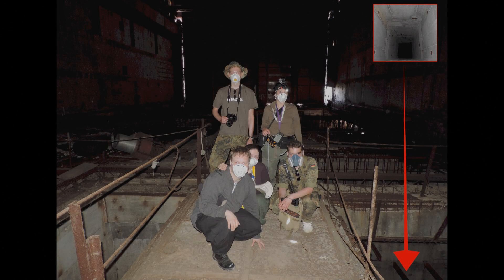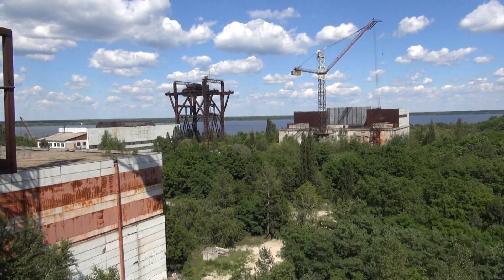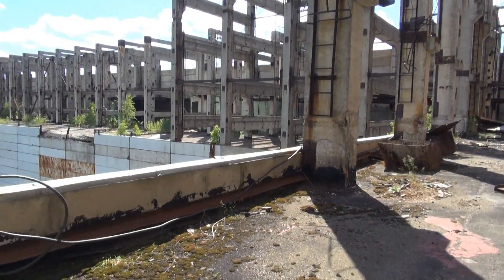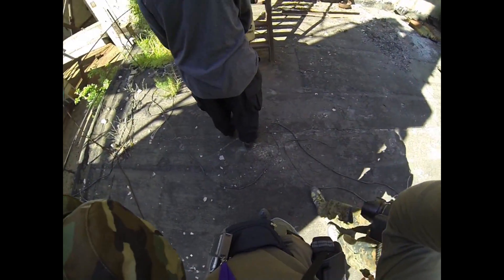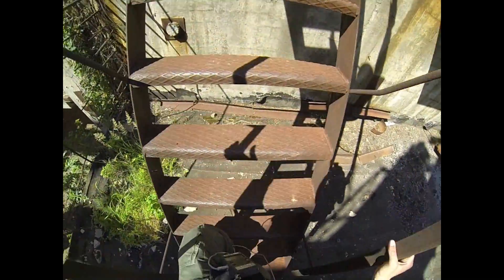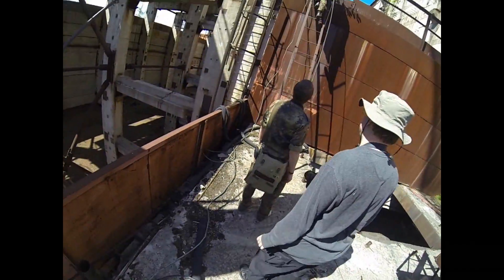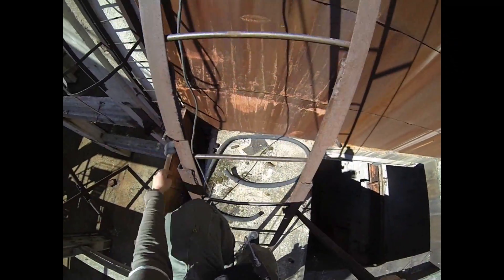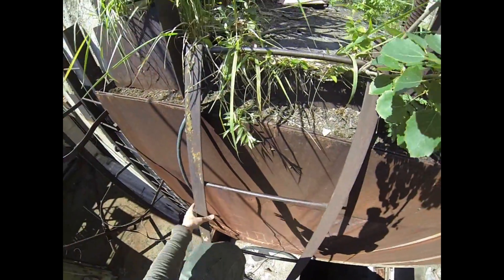chernobyl 2013: inside the reactors 5+6, part 2: the pit of doom and the roof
it's a 30 meters fall right into the reactor core, where you'd survive due to the radioactive water, trapped in full darkness... on the roof, however, you're rewarded with a great view of reactor 4 and its new safe confinement (NSC)!